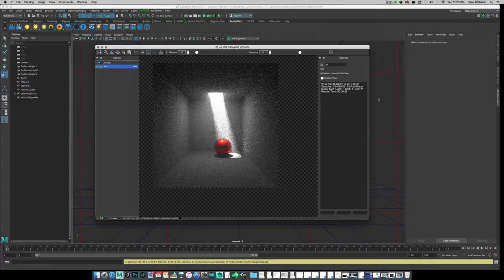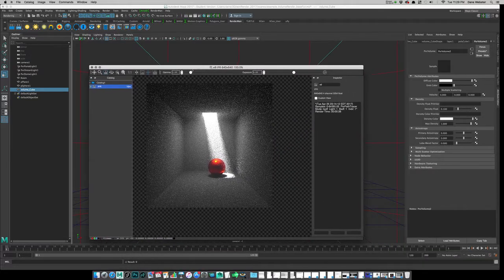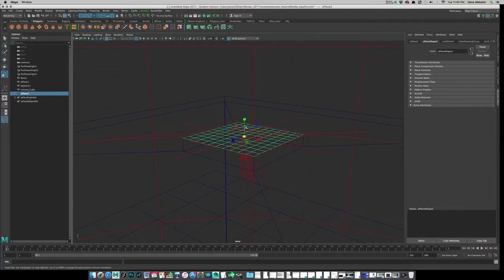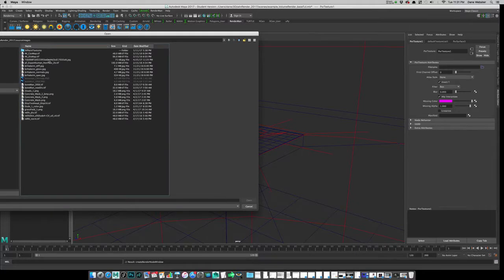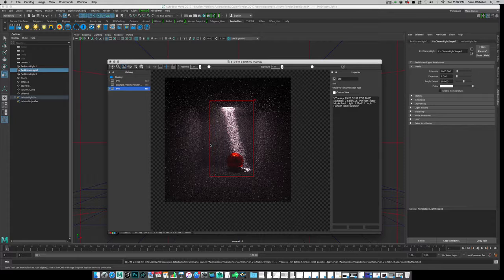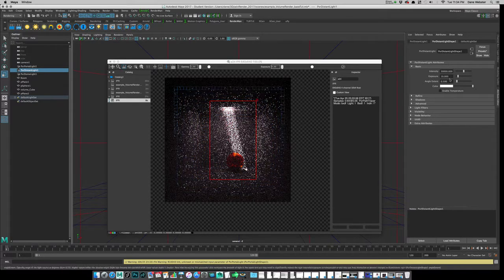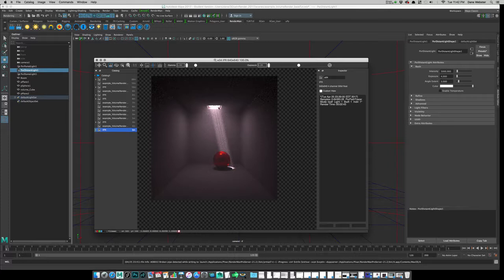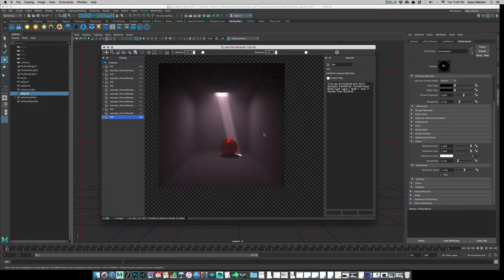PxrVolume_Lighting_2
Using a texture and thin piece of glass to get a stained glass effect in the volumetric lighting.